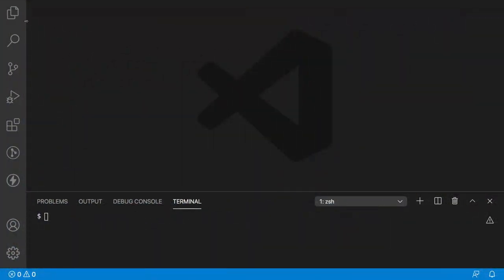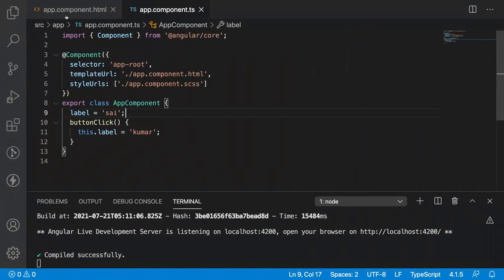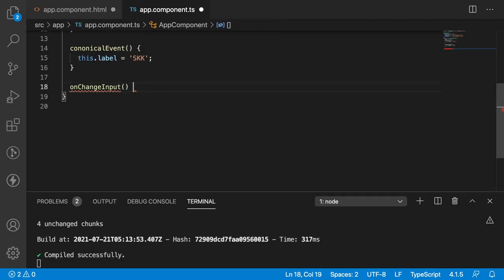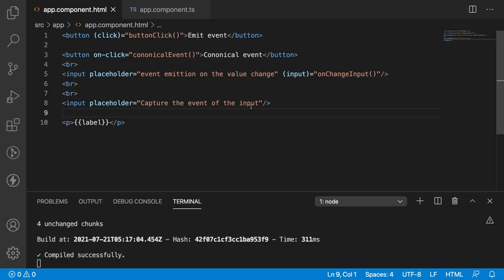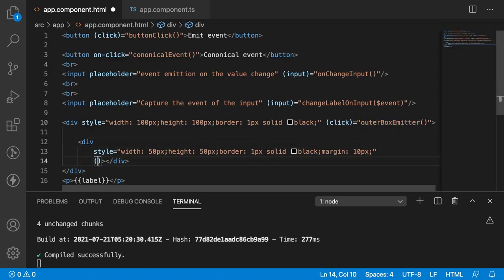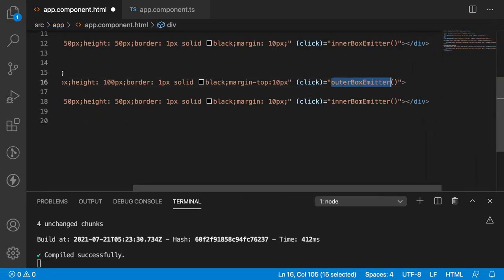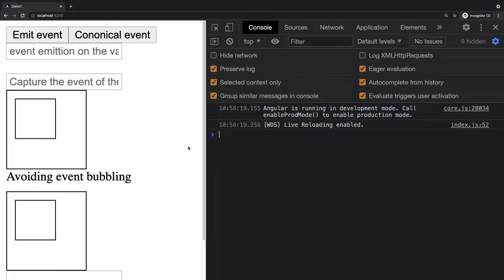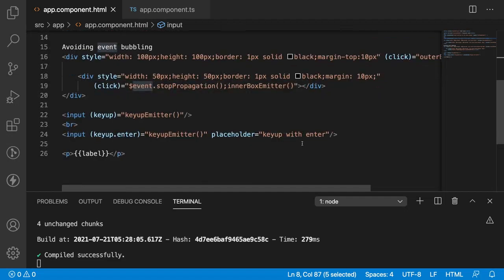Angular Event Binding | Different ways of using Event binding | Event Bubbling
In this video you will learn what is event binding, event bubbling and how to avoid event bubbling in angular. How to use canonical event binding. What are the different ways of using event  bindings.